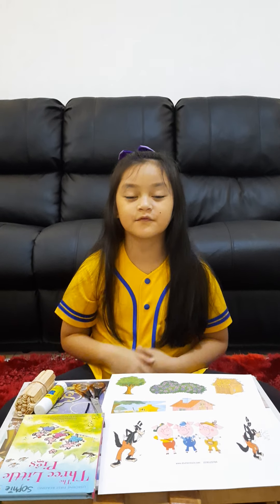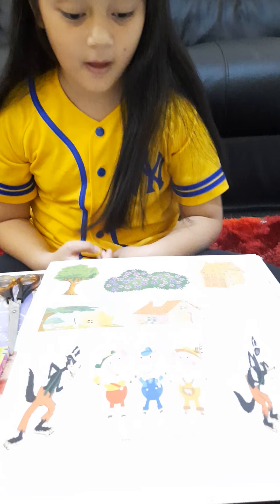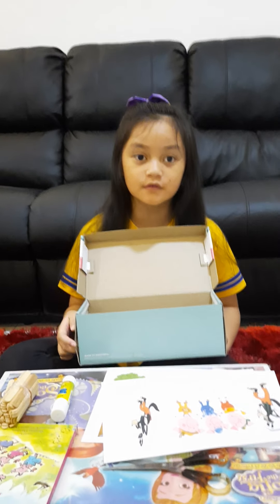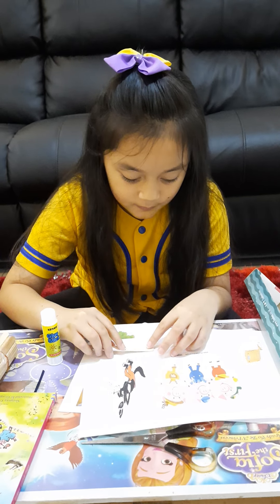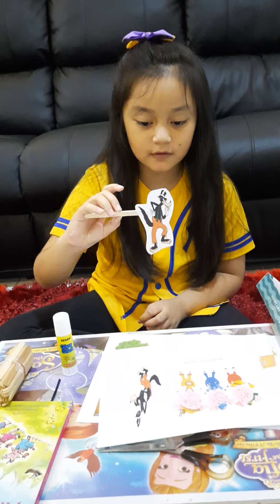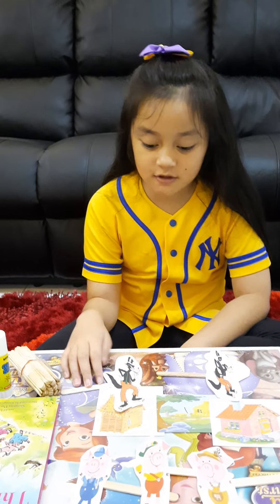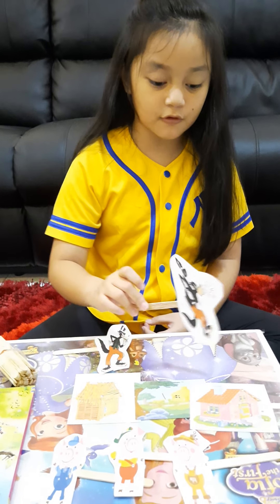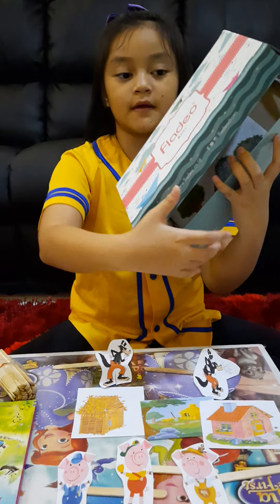School Project | Three Little Pig | Story telling in English | Preparation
School project preparation for Three Little Pig story telling
- Unused shoe box
- Pictures of the character
- Pictures for some properties
- Scissors and glue